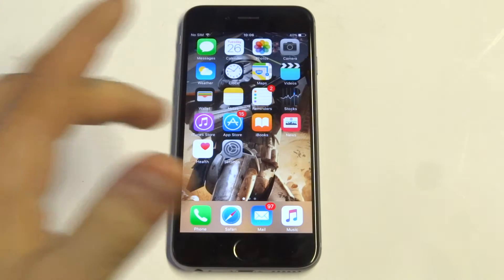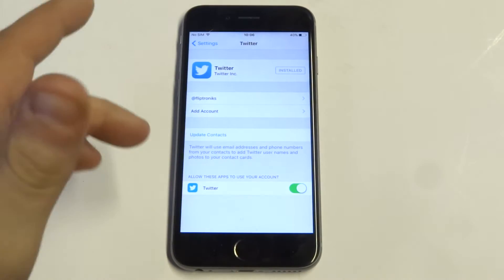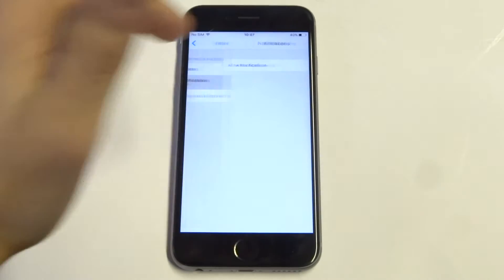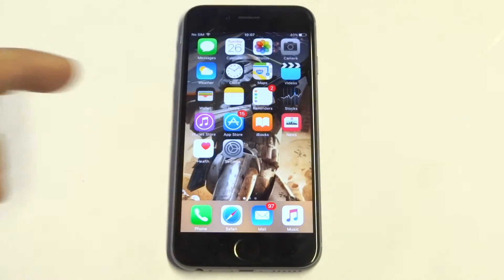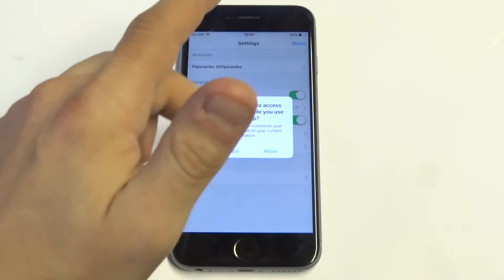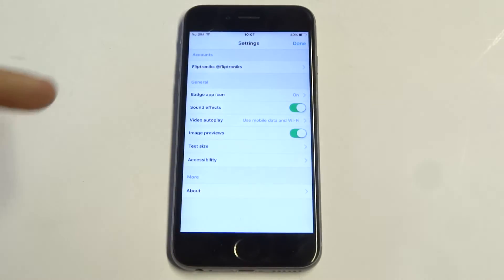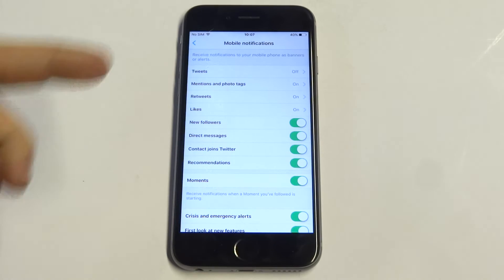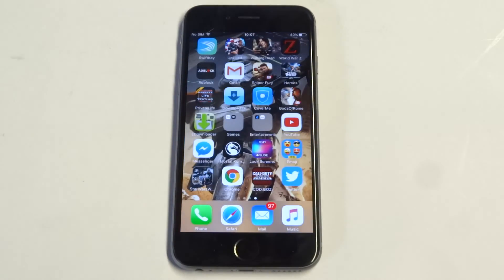Iphone 6s Twitter Notifications Not Working Fix - Fliptroniks.com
If twitter notifications are not working on iphone 6s first go into your settings
1. Find the twitter app too make sure the notifications are actually turned on
2. From within the actual app itself you can also check the notifications to make sure all mobile options are turned on
3. If your still having issues see if the app is due for an update or try uninstalling and reinstalling it